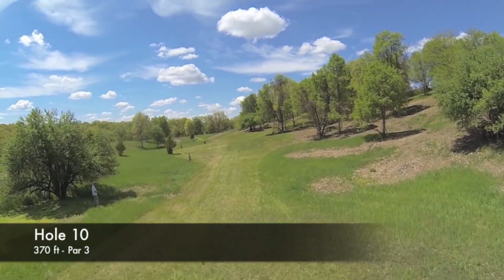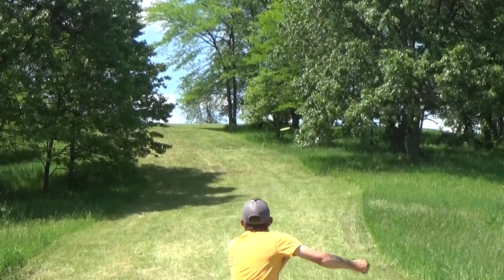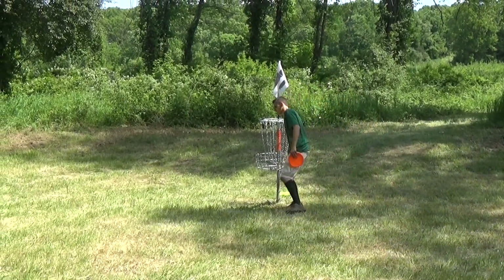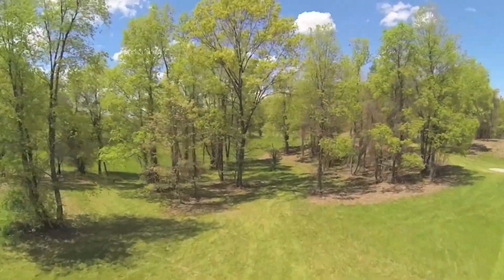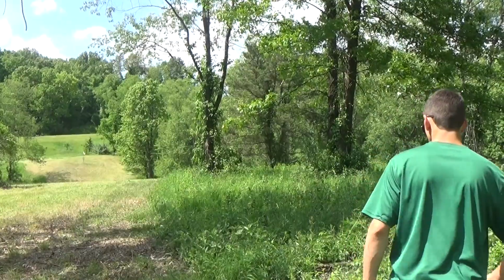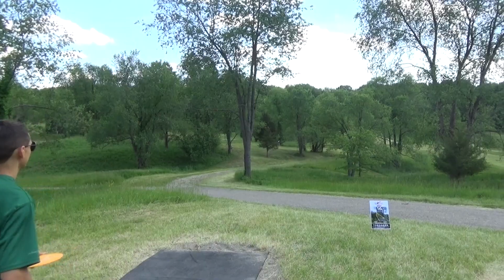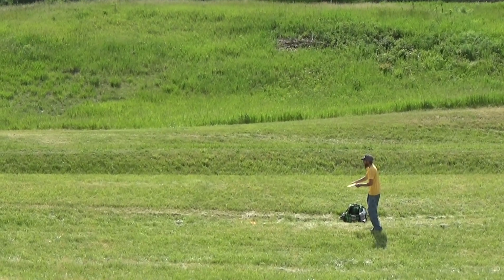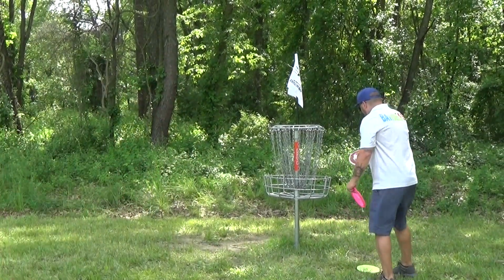USADGC 2017 - Round 1 Back 9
The USADGC 2017!
(United States Amateur Disc Golf Championship)

Following players: Elijah Wykes, Timothy Feret & Ben Jackson.

Held in Milford, Mi and is 3 rounds of a world class disc golf course. Only is it in for just this event.